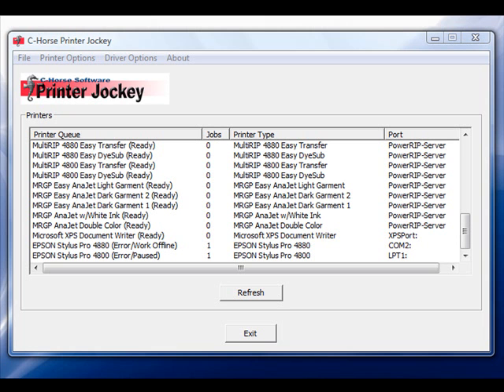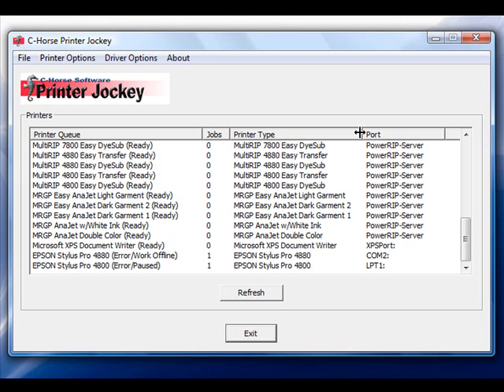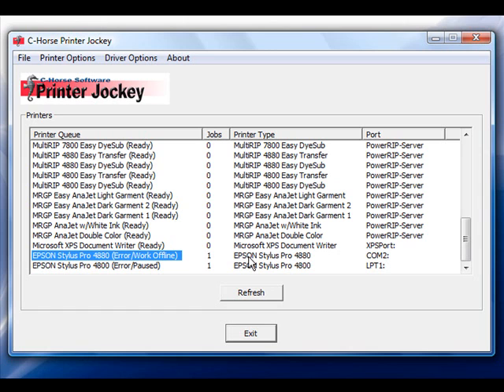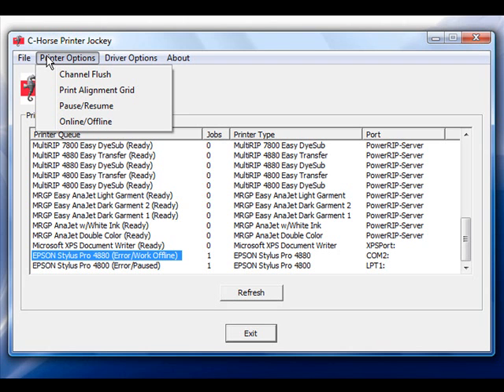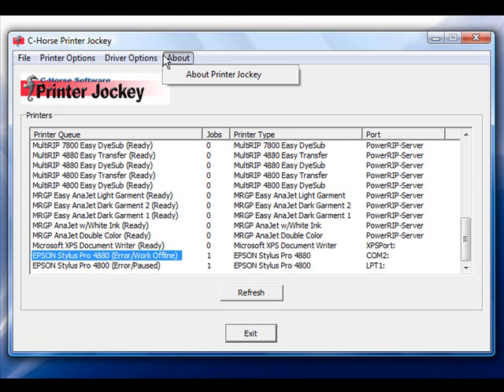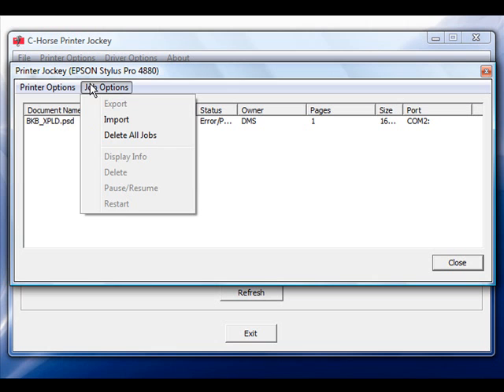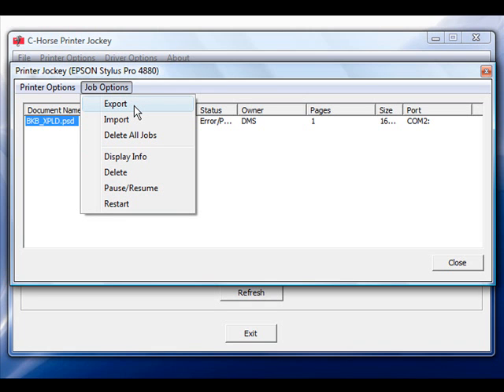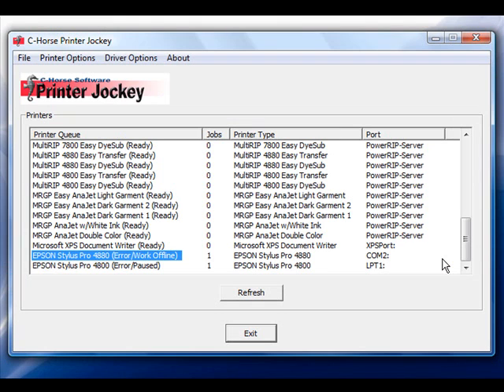General Overview of Printer Jockey Utility Software Program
This instructional video will explain the Printer Jockey features like the Channel Flush, Export / Import, System Printer Drivers, Pause / Resume Queues & Print Jobs.